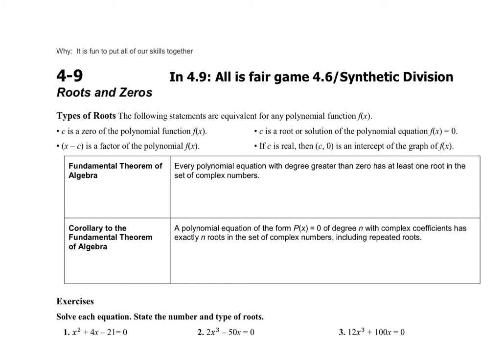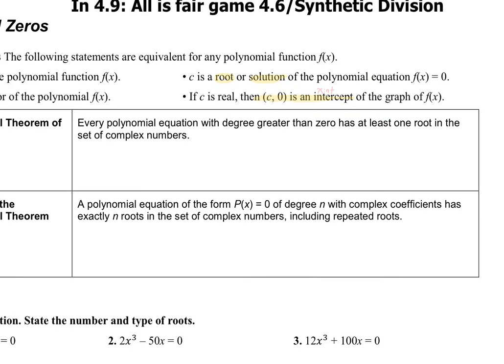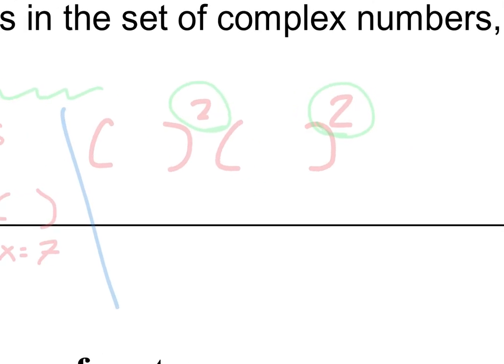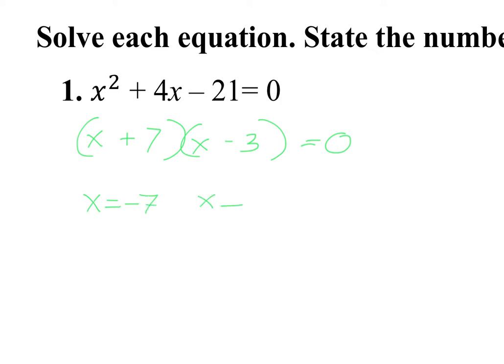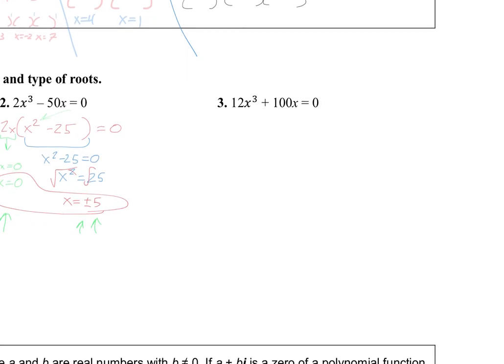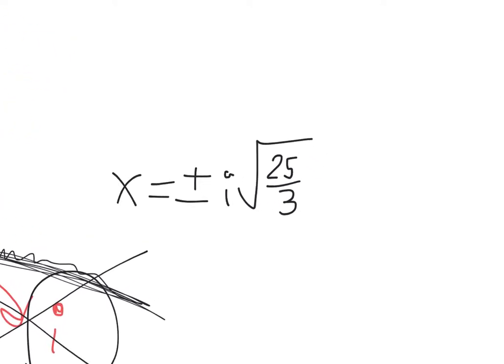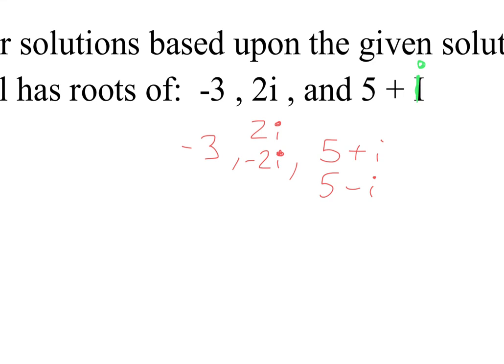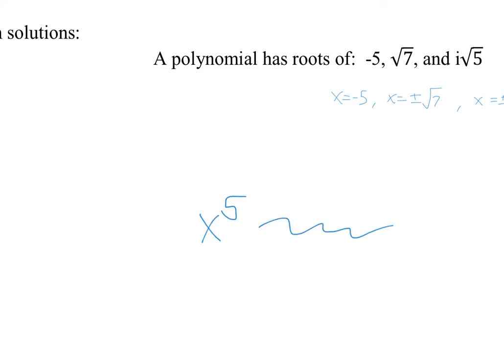4.9 Roots and Zeros.mp4